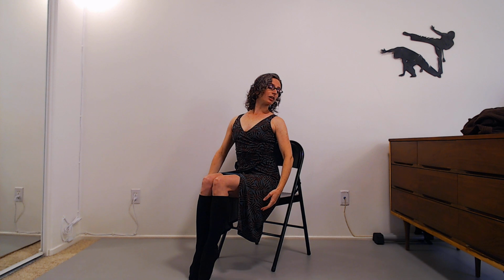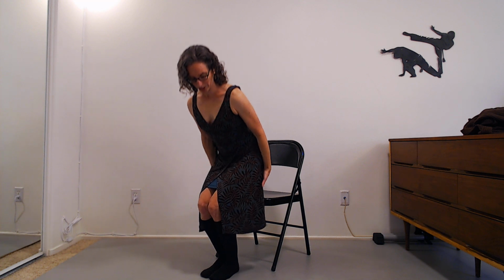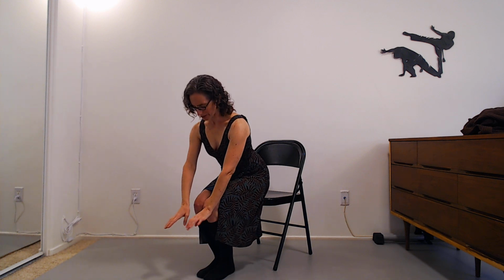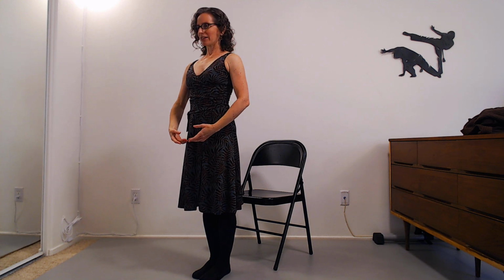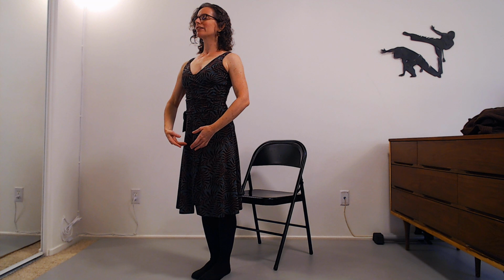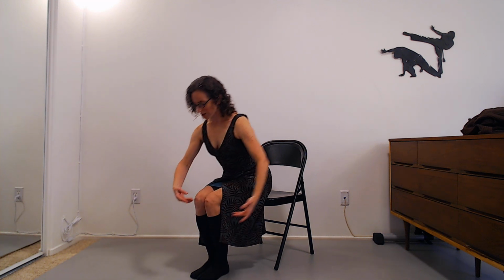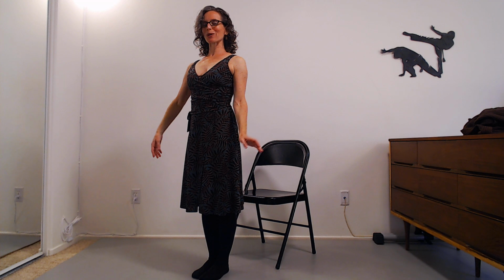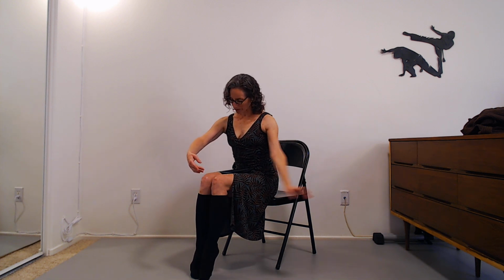Learning Ballet as an Adult - Finding Flow in Your Movement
A holistic approach to learning ballet as an adult. In this video, we practice finding flow as we move among simple ballet poses, adjusted to feel and look right for your body.

Download the book: Learning Ballet Late in Life: A straightforward path to dancing and moving with ease into our 40s and beyond, by Kate Feinberg Robins, PhD